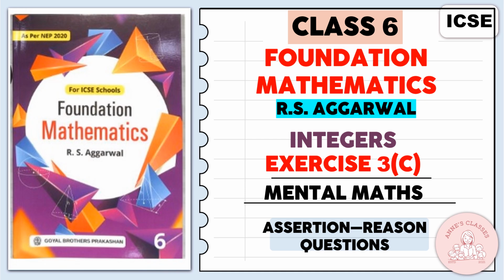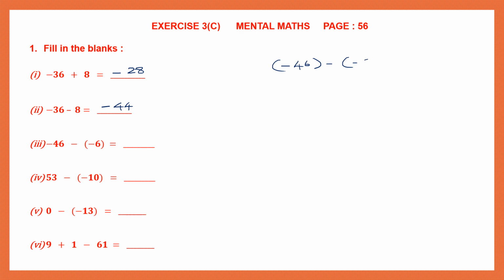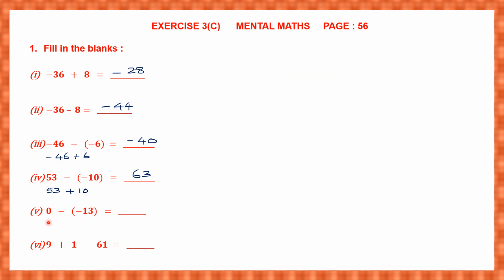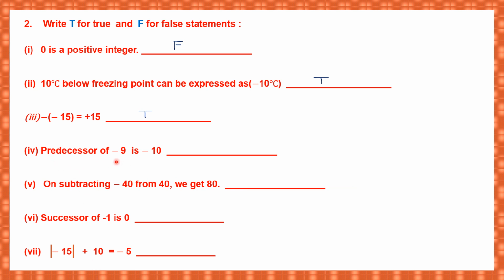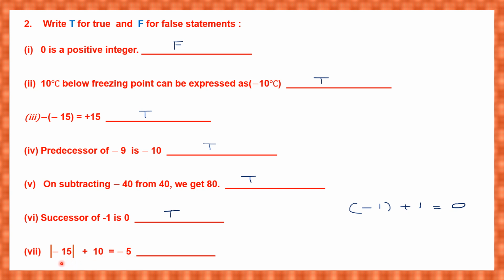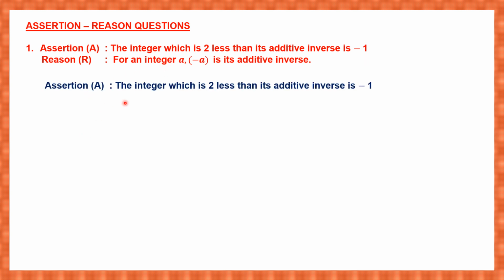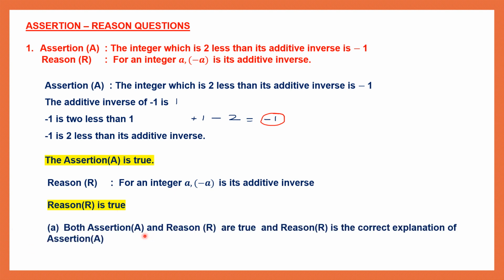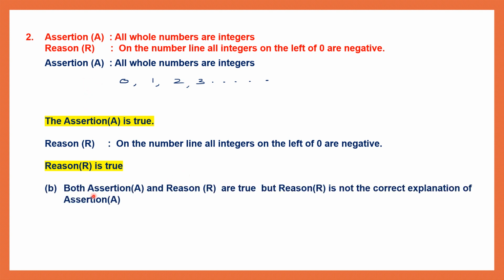FOUNDATION MATHEMATICS - INTEGERS EXERCISE 3(C) MENTAL MATHS & ASSERTION - REASON @ GOYAL BROTHERS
Hi everyone.  In today's video we will be working out  INTEGERS EXERCISE 3(C)  MENTAL MATHS AND ASSERTION - REASON QUESTIONS